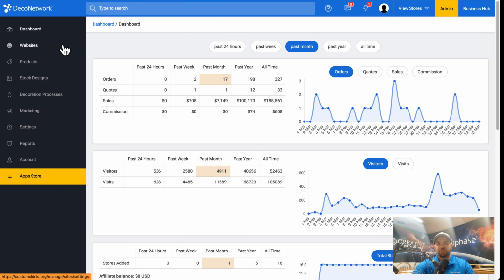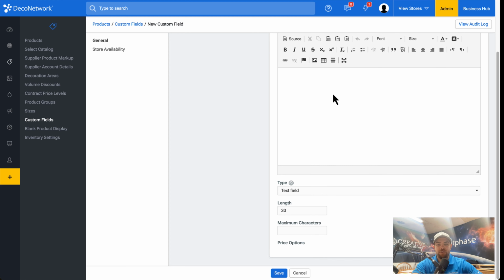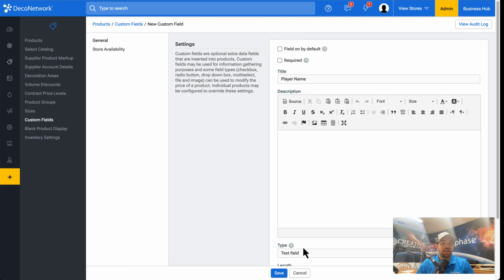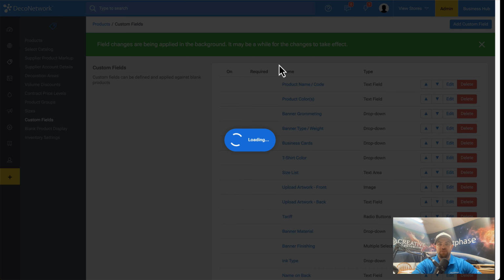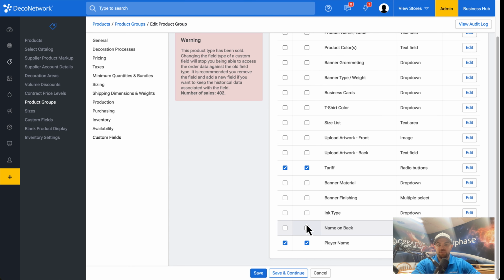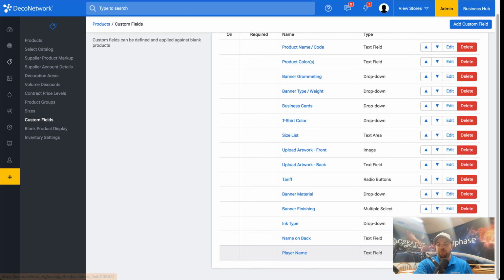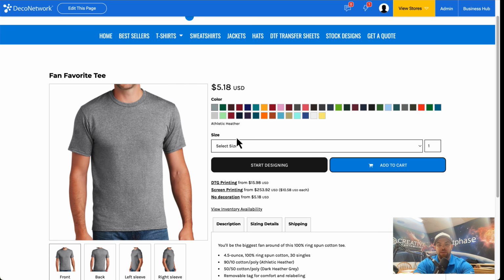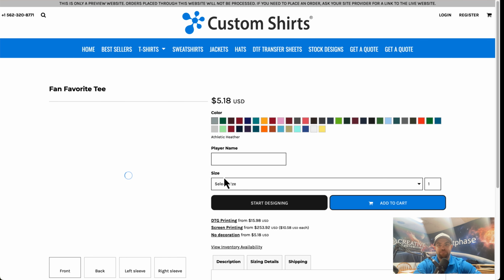How to Configure Custom Fields Product & Store Availability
In this DecoNetwork Tutorial, you will learn how to configure custom fields product and store availability!